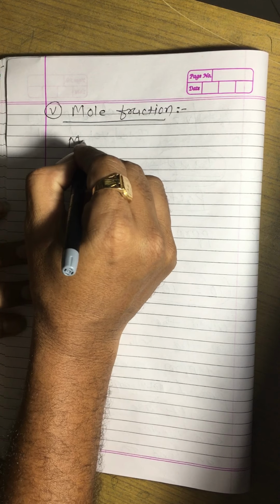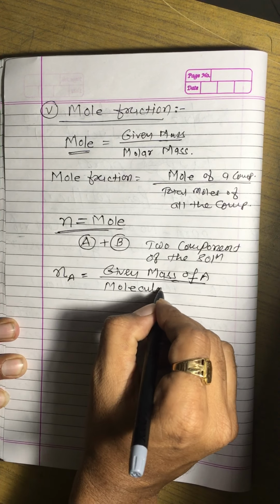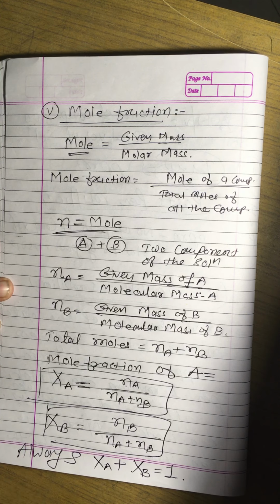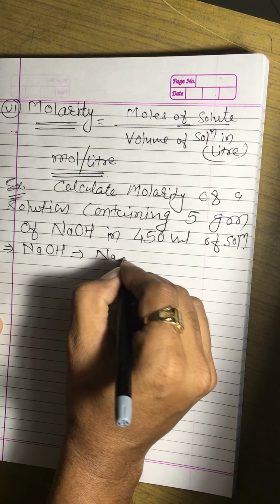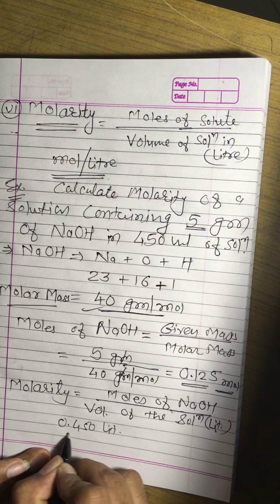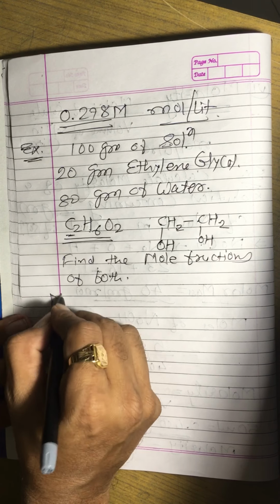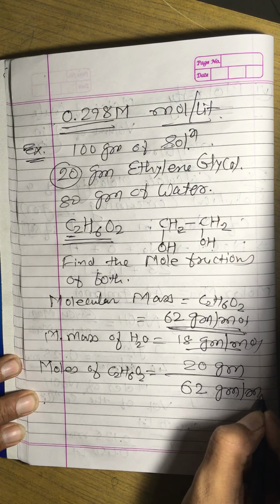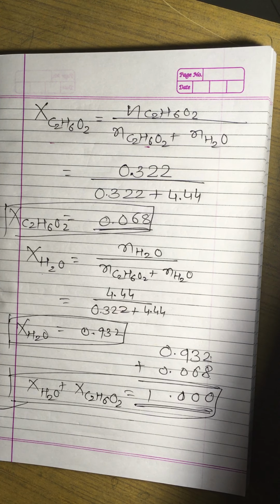class 12 chemistry chap 2 solution types of concentration 2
types of concentration mole fraction, molarity